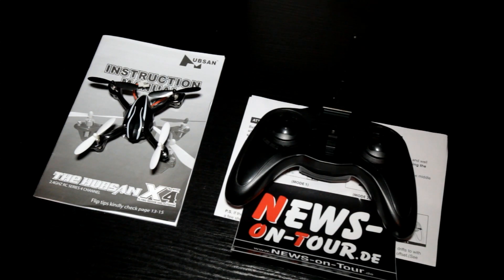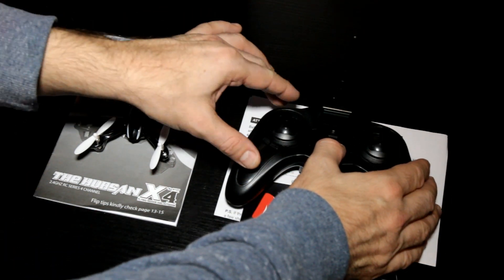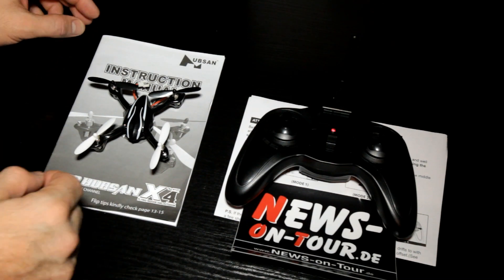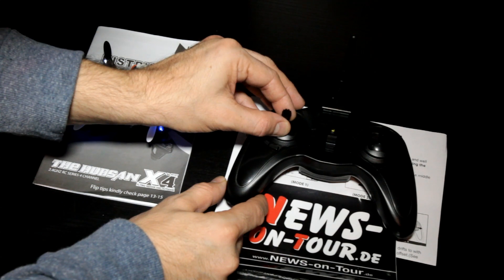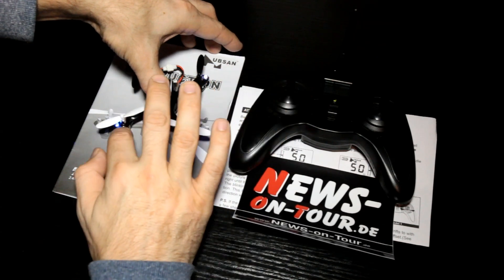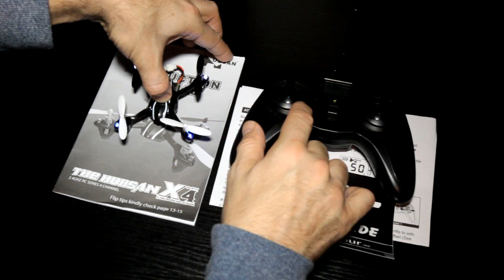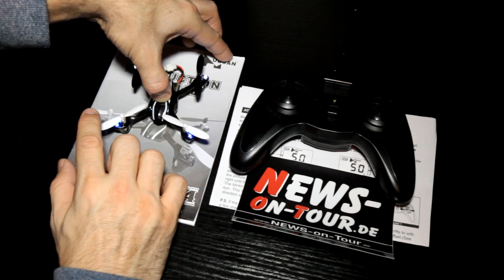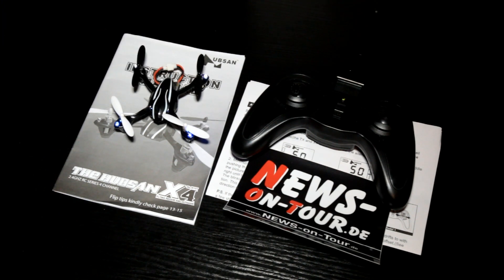Hubsan X4 h107l Mode2 | GYRO/Accelerometer Calibrate Recalibrate RESET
The Hubsan X4 - The smallest outdoor flying mini Quad-Copter all over the world!! Hubsan X4 h107l Mode2 | GYRO/Accelerometer Calibrate Recalibrate RESET